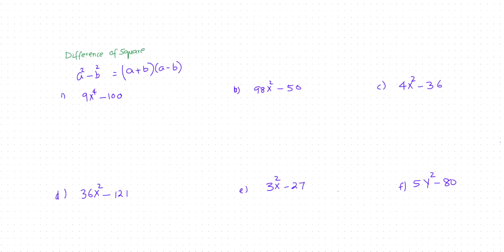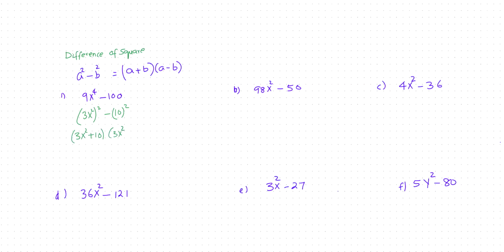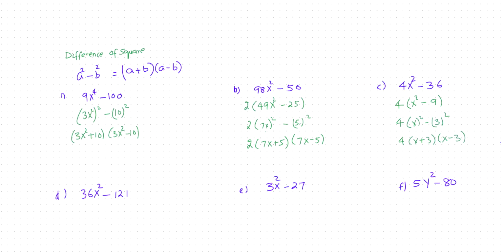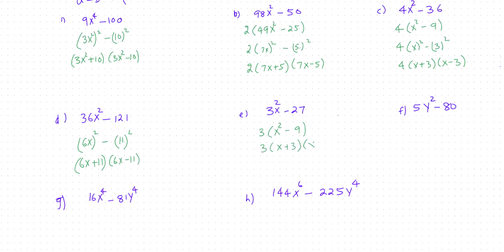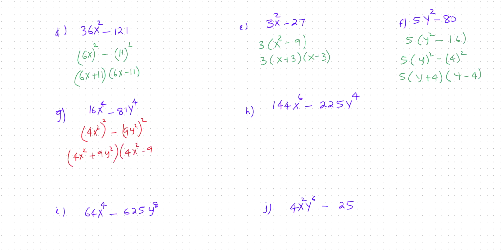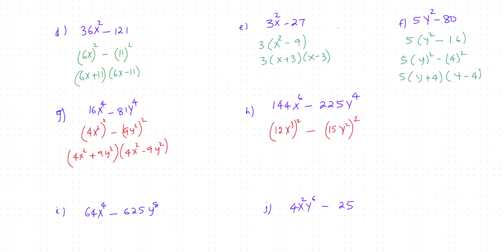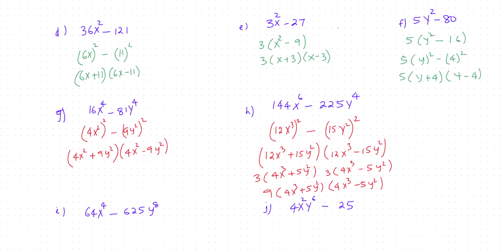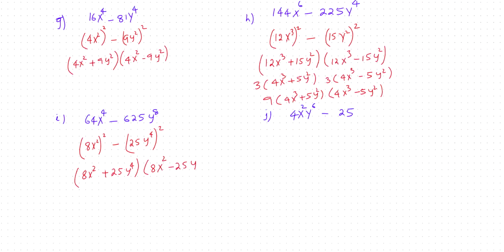In this video you will learn to factor using difference of square formula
Welcome to Worldwide Tutoring
In this lesson you will learn difference of square formula how to use it to factor algebraic expressions quickly and easily.
In this video we can cover step by step factoring examples
Practice questions with examples